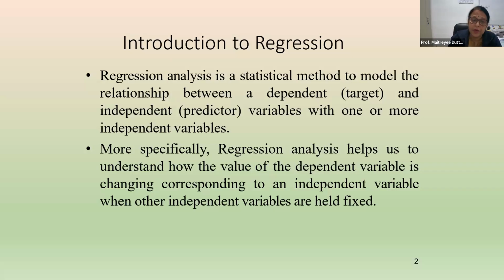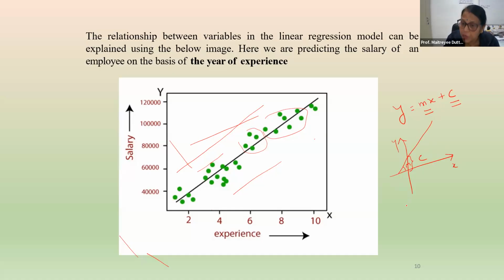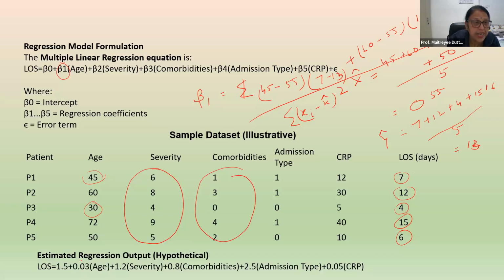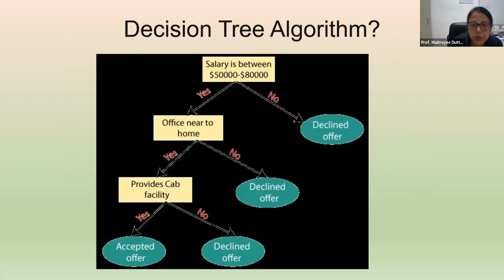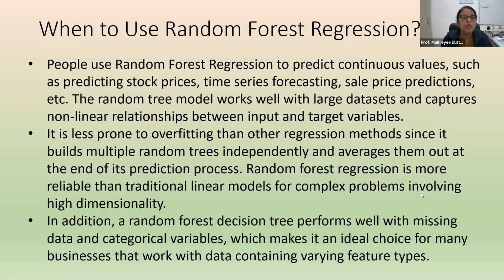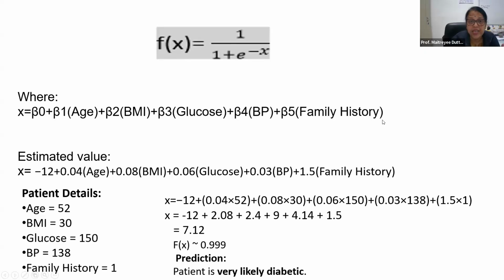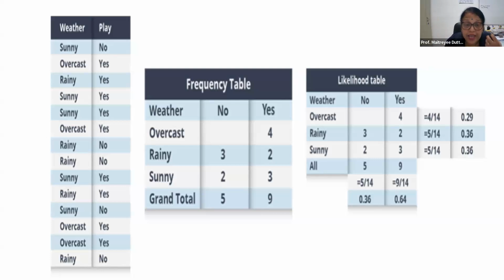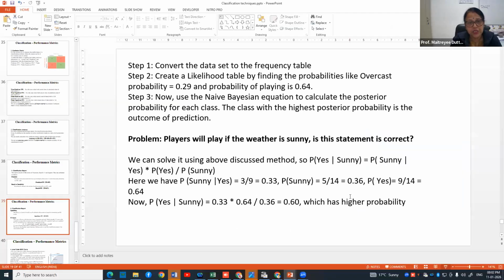Day 2 | Machine Learning (ML) for Clinical Prediction & Decision Support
Machine Learning (ML) for Clinical Prediction & Decision Support : Basic Understanding of Clinical Data, Variables, Regression & Time Series